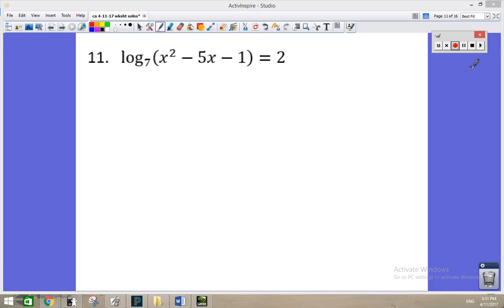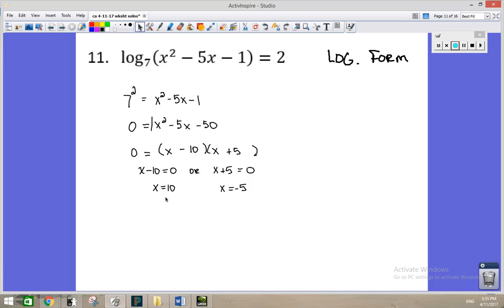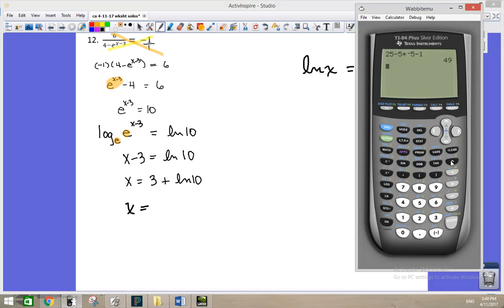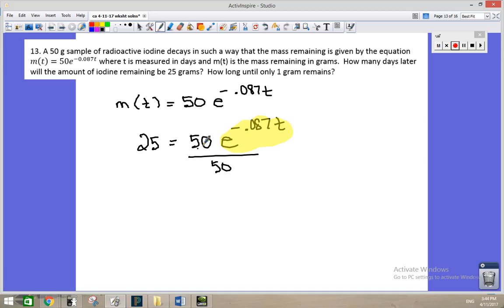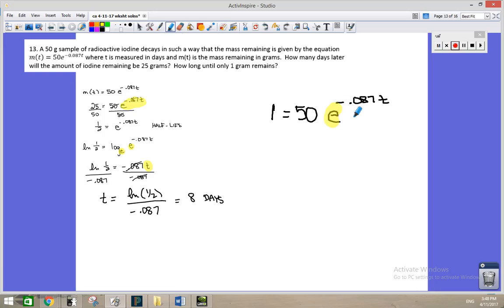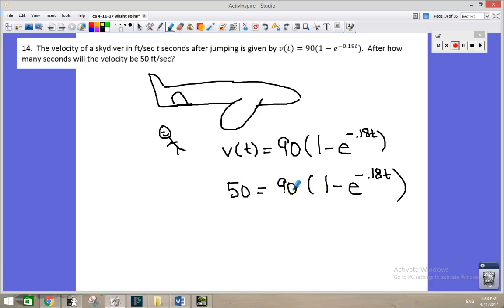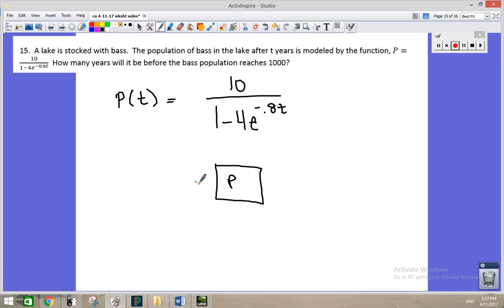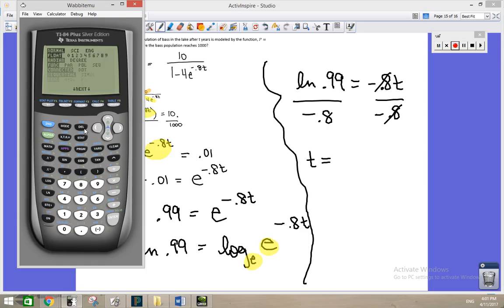gp4 ca skill 5g day2 Tuesday 4 11 17 problems 11 14 solutions